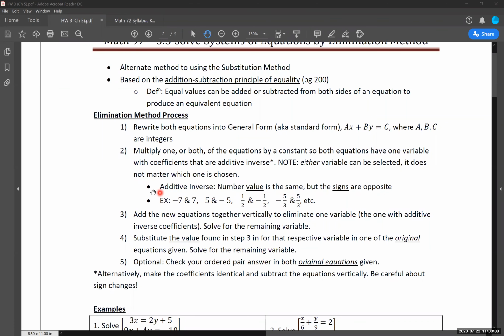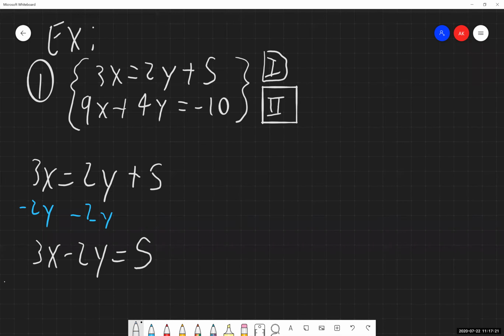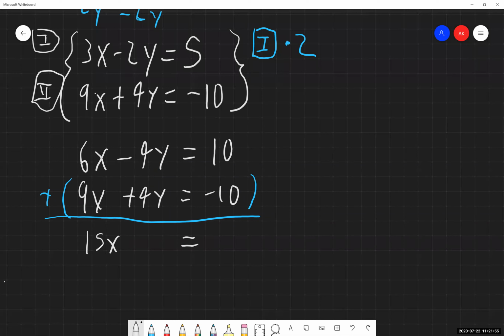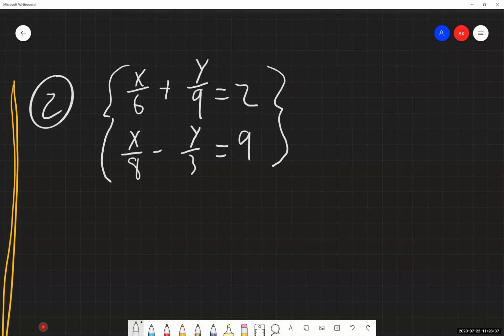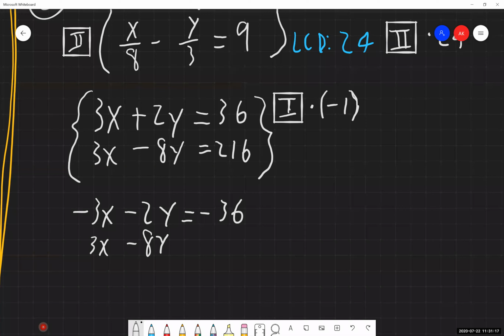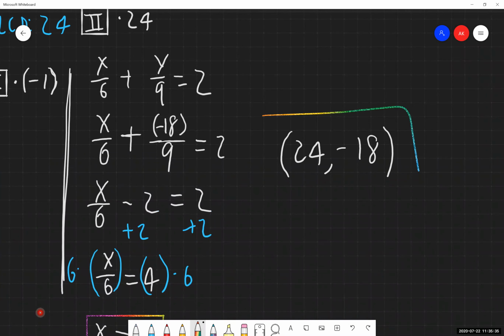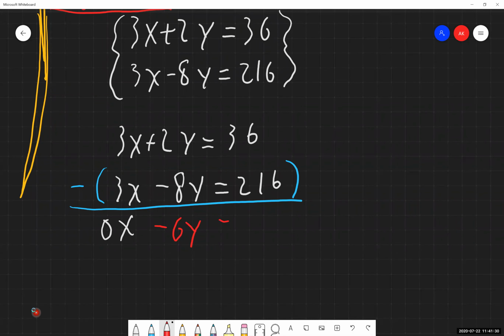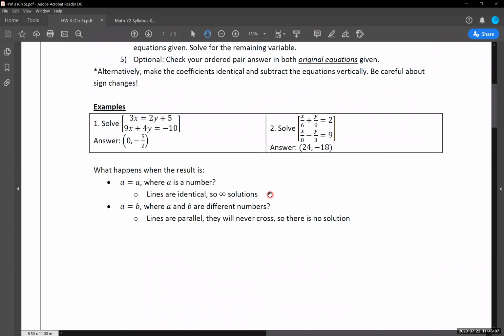Math 72 Section 5.3 - Solving Systems of Equations with the Elimination Method